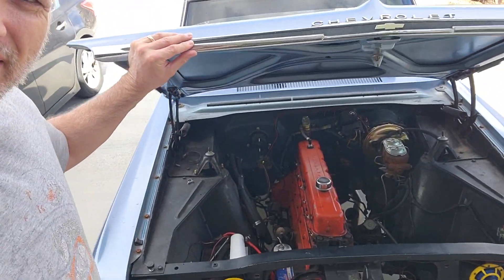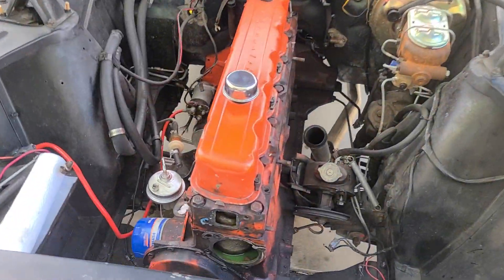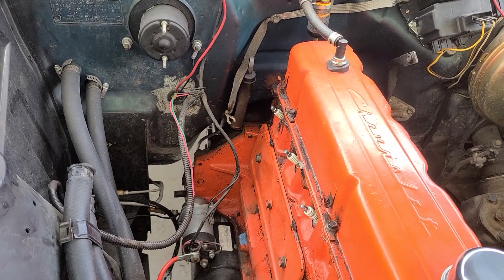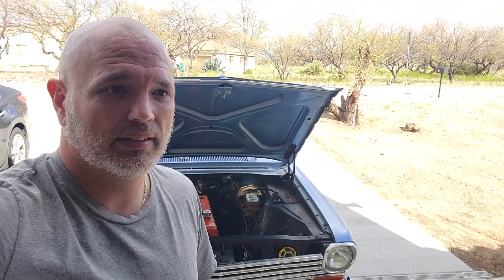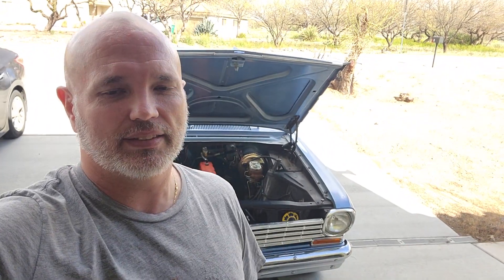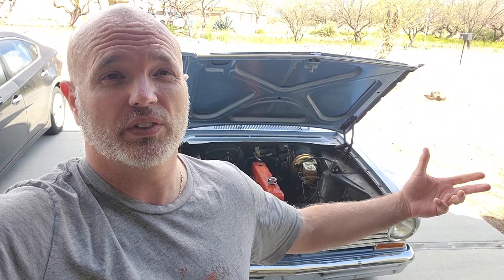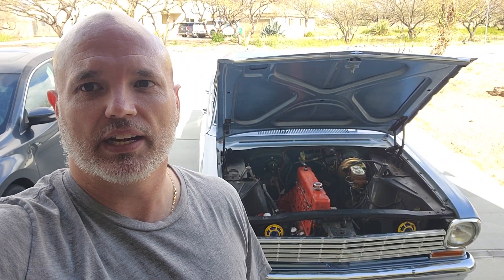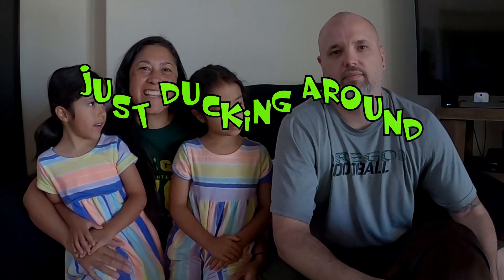1963 Chevy Ii Nova March Update - Chevy 250 l6 quit on me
Well just after we got all the rust removed from the radiator the motor decided to quit on my on my way to work.  So I put it up for sale and now here is the update.